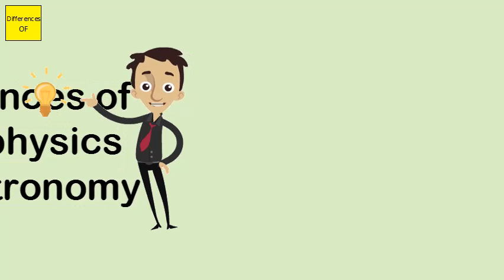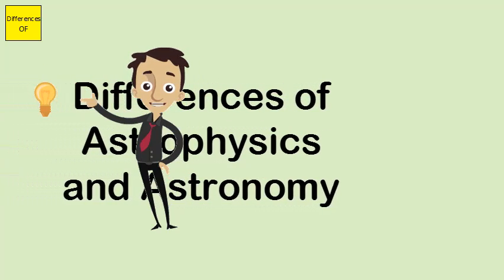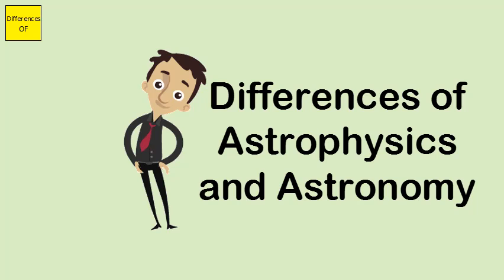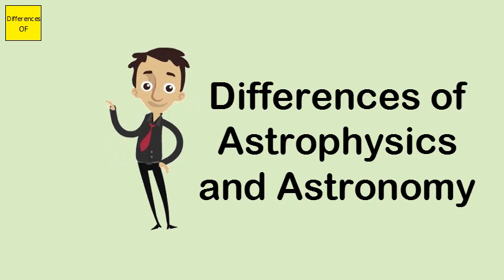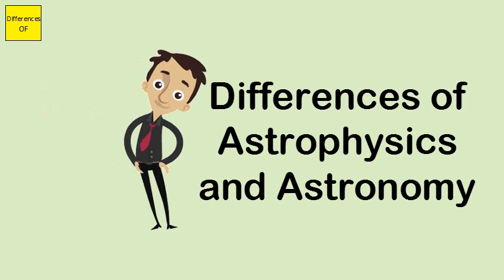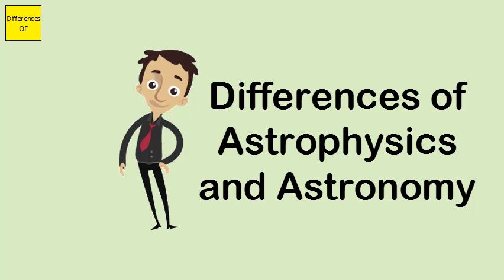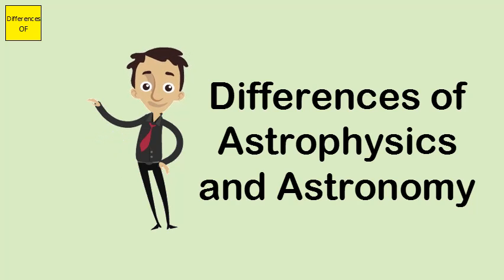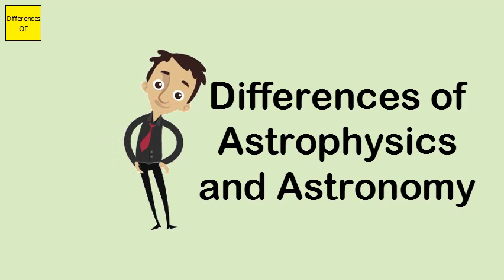Differences of Astrophysics and Astronomy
Astrophysics is a sub-branch of astronomy to deal with physics of celestial objects and phenomena. ... The explanation waited for very long which required quantum physics to come. Cosmology talks about universe as a whole which includes origin, evolution and ultimate fate of the universe.Astronomer and Astronaut are related job profiles in matters associated with space and universe. Astronomers are space scientists, who carry out research on content, motion, and matter of celestial bodies, planets, etc. ... Those who are trained to command, pilot and travel in space are simply referred to as Astronaut.What is the difference between cosmology and astrology? Astrology is the study of the motion of celestial bodies and their influence on animate and inanimate objects. ... Cosmology is the study of the universe and it's origin. A Cosmologist studies physics, history, arts and religion.